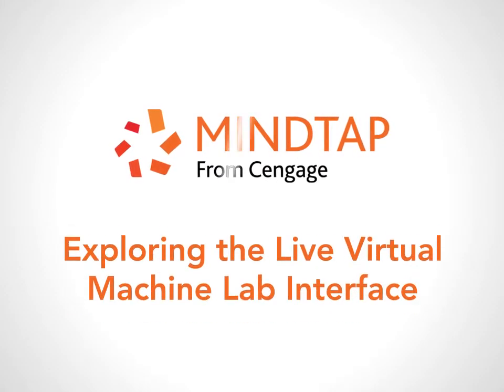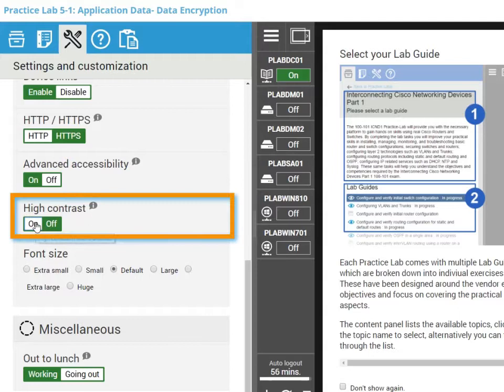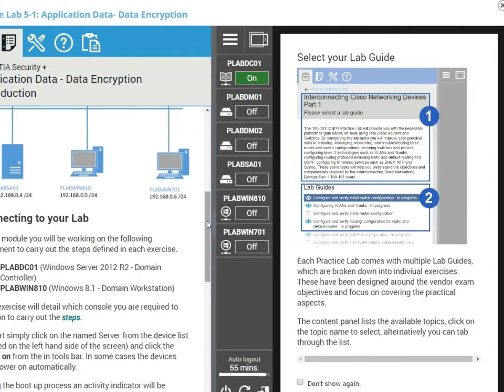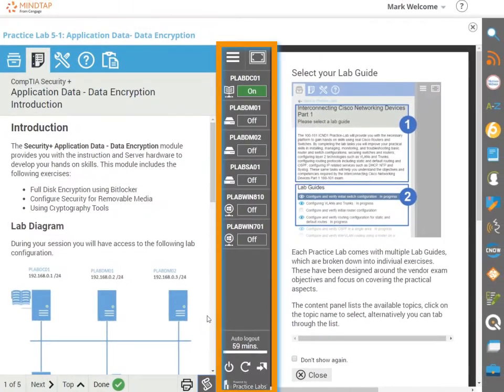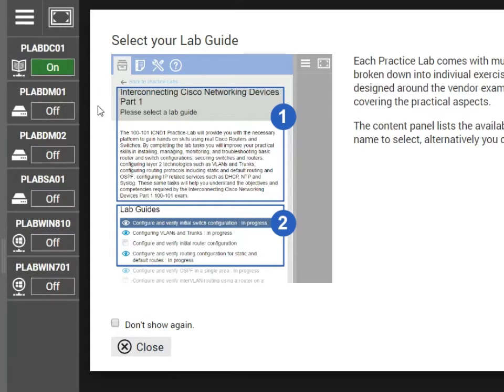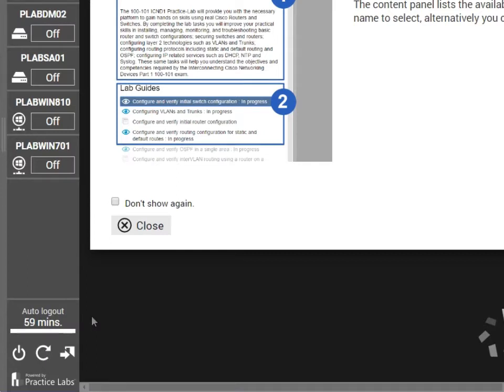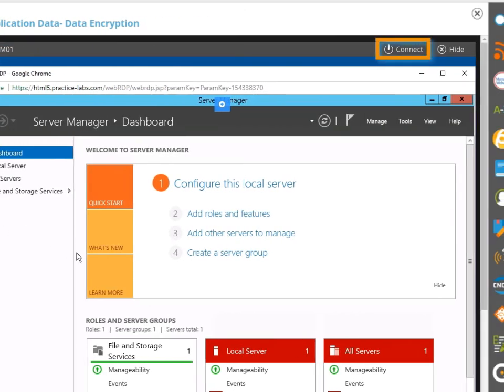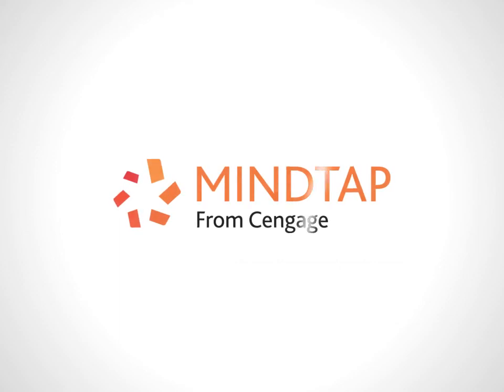Exploring the Live Virtual Machine Lab Interface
This video tutorial will walk you through how to complete a lab using MindTap.